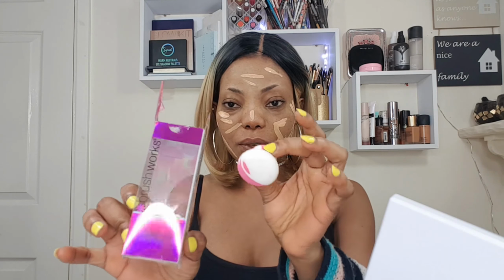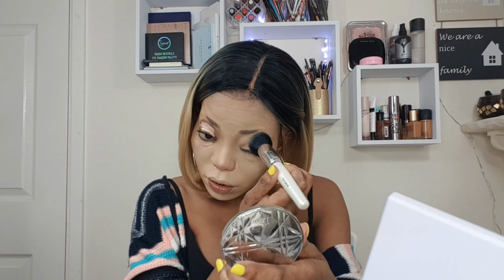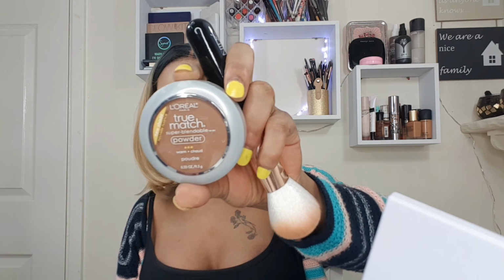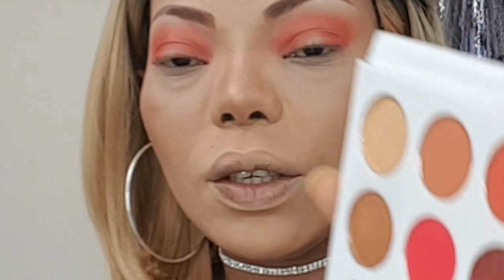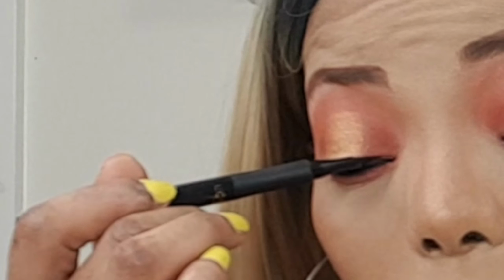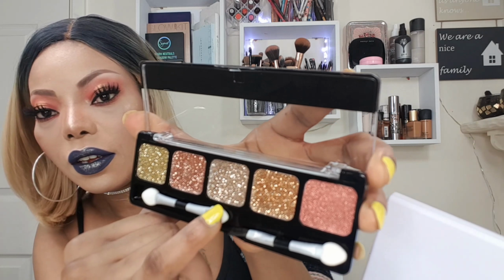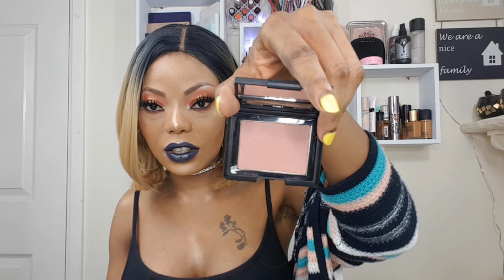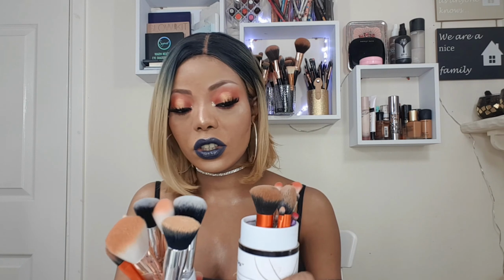FULL FACE FIRST IMPRESSIONS MAKE-UP/ REVIEW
LOVE TO BE YOUR FRIEND

PRODUCTS USED
Uploading...